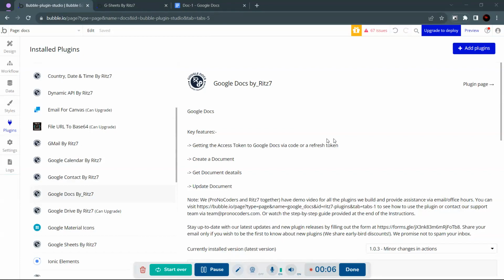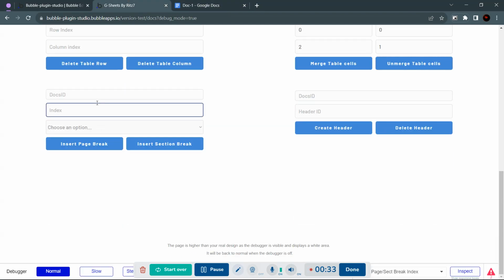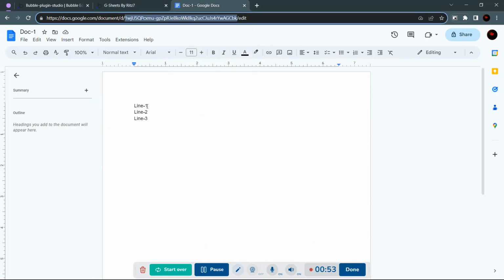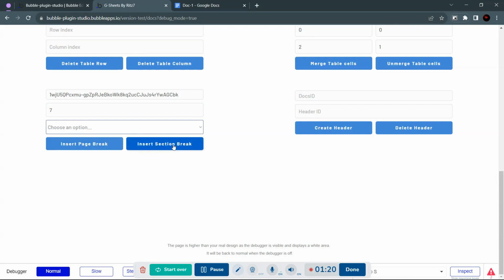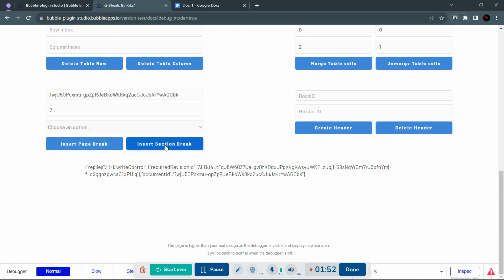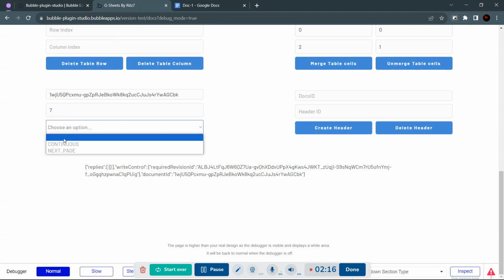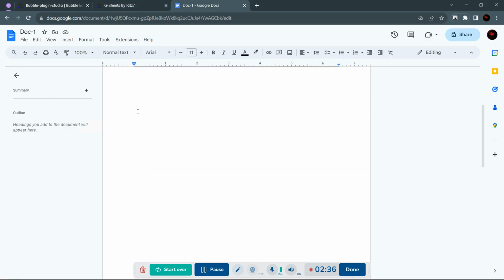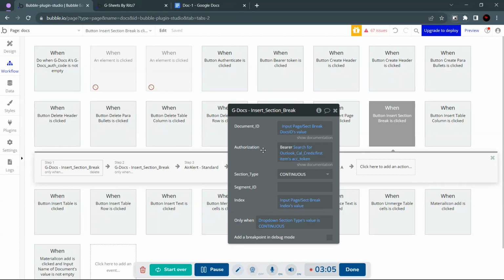Insert page/section breaks in a document - Google Docs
Learn how to insert breaks in Pages and Sections